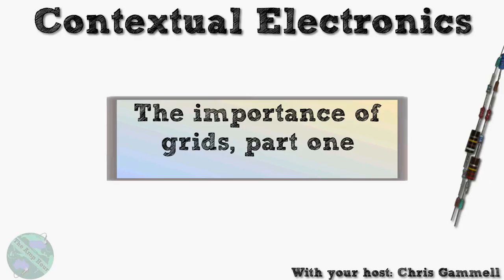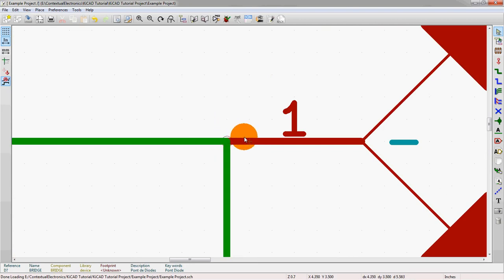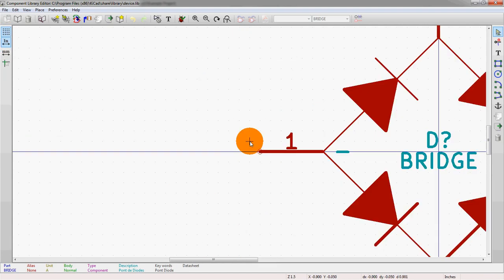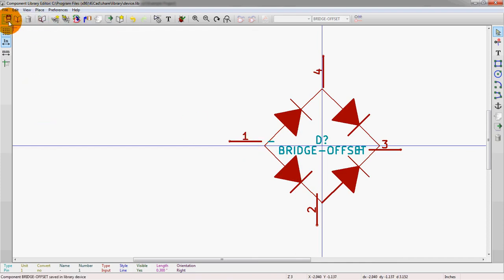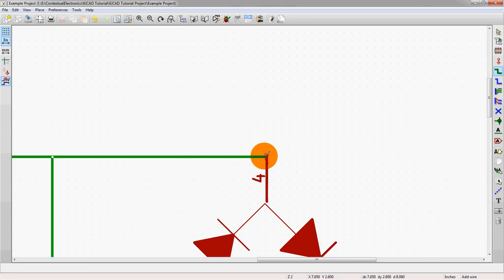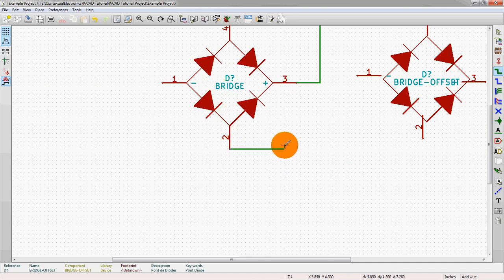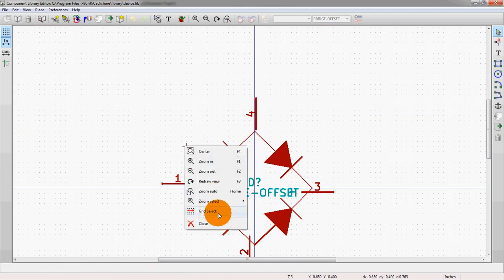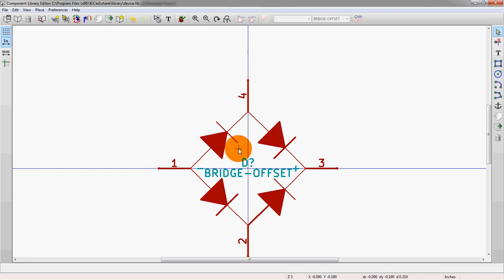KiCad 3.0 - The Importance Of Grids Part 1 In KiCad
An explanation of why grids are important while creating symbols and how it can affect your design when you do not pay attention to them.